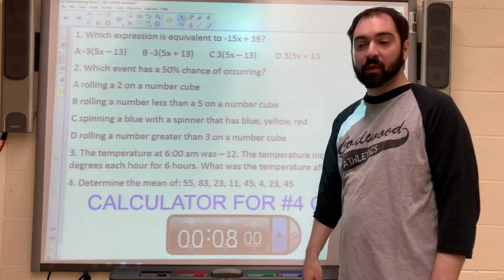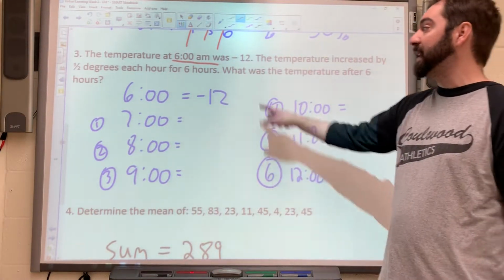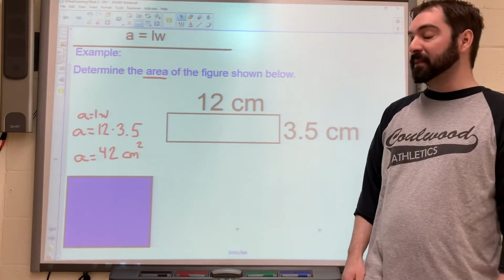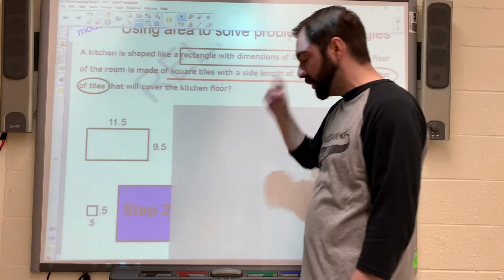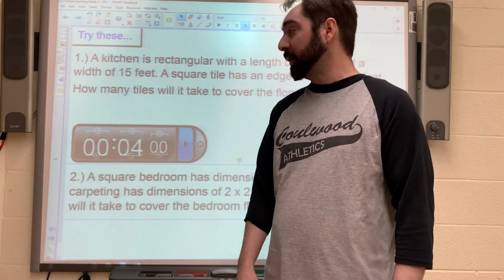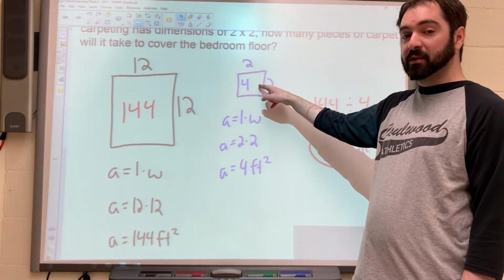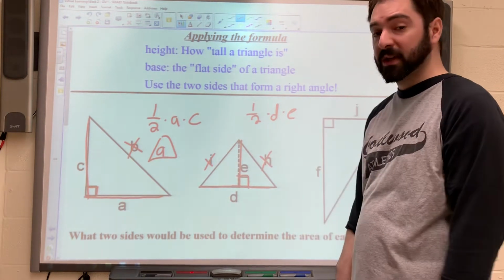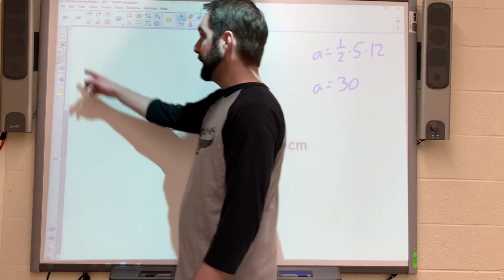Virtual Lesson 2.1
Mr. Archer’s Virtual Lesson 2.1

Concept: Review of Area to Help with Surface Area of 3-D Prisms